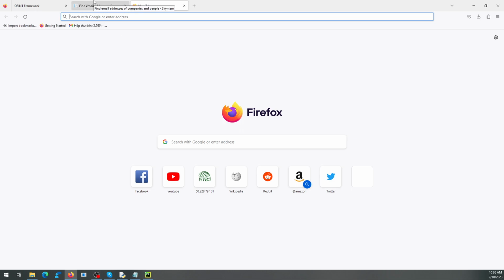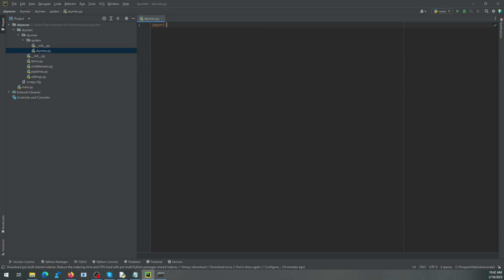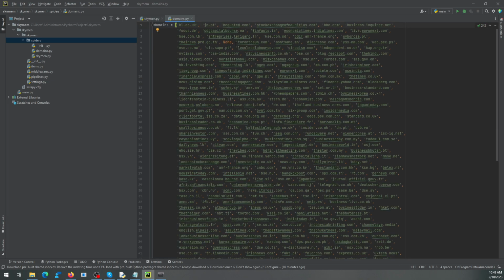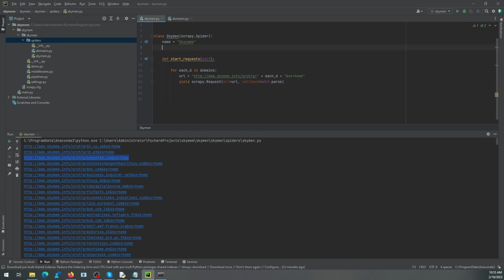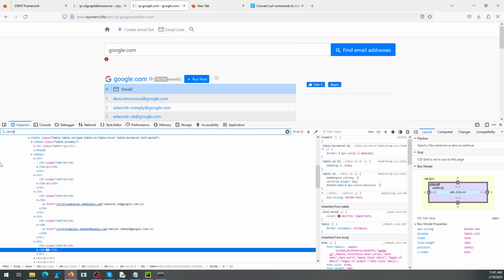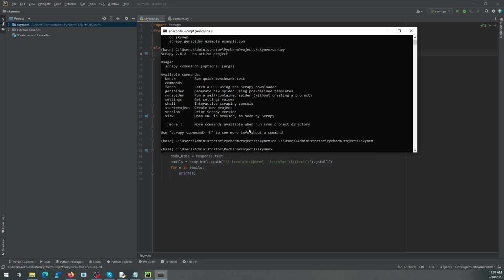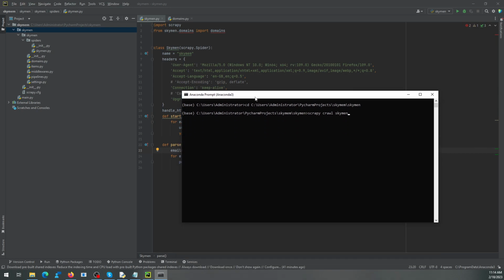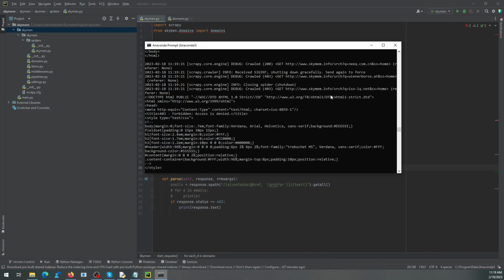Scraping emails from Skymem using Scrapy and Python (OSINT framework #1) (Part 1)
Hi everyone,